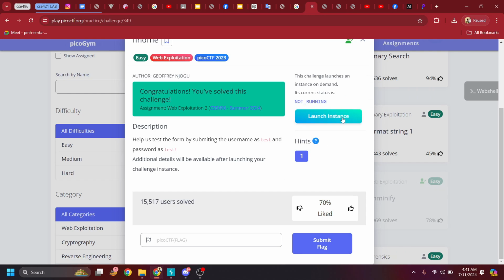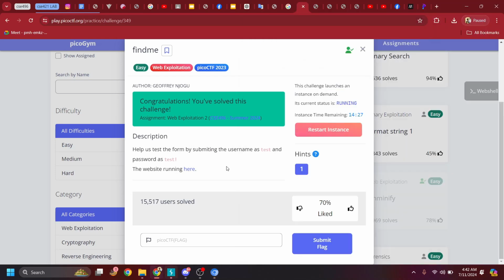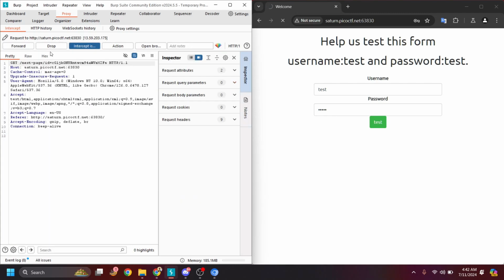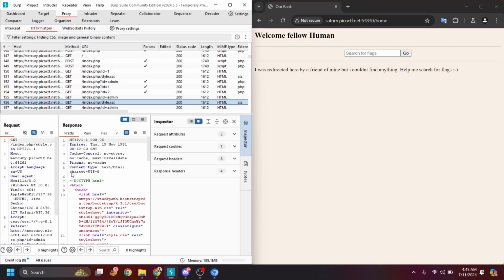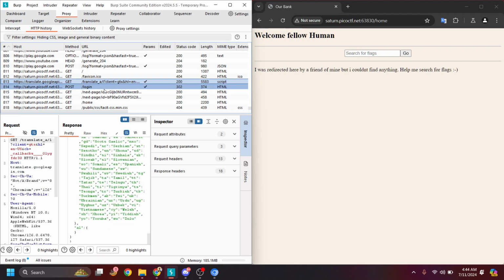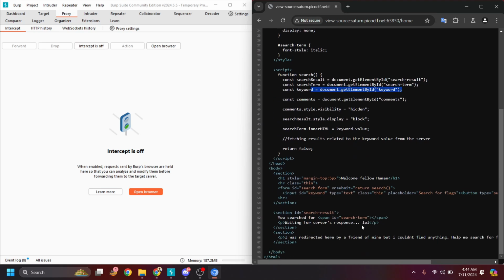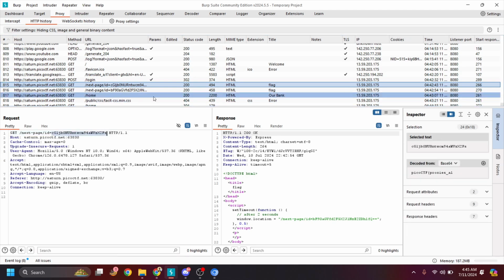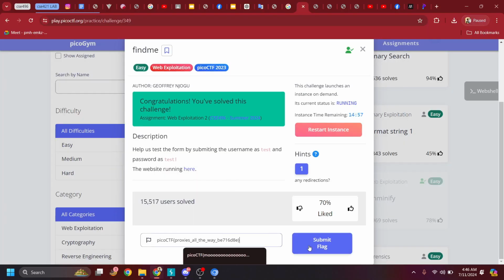findme PicoCTF Beginner Pen Testing Challenge